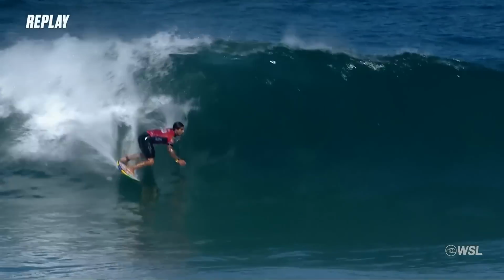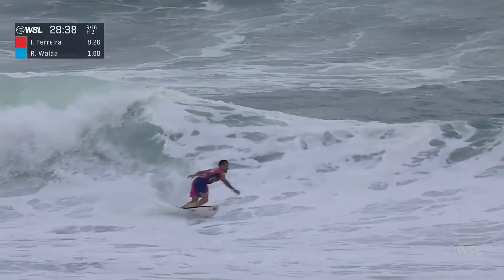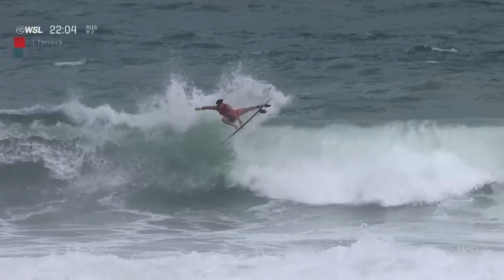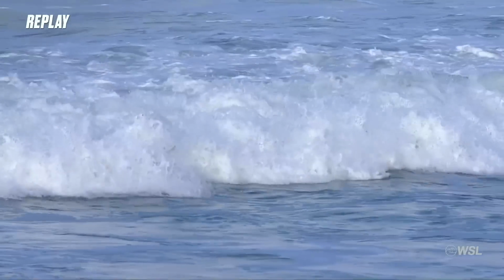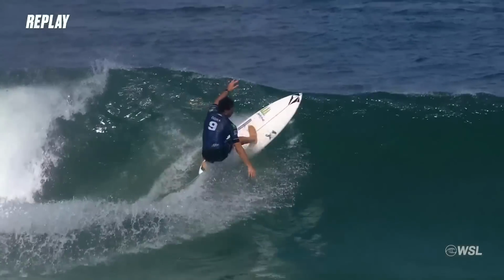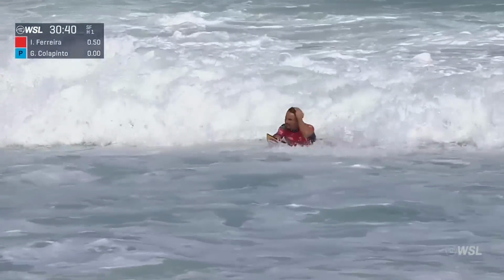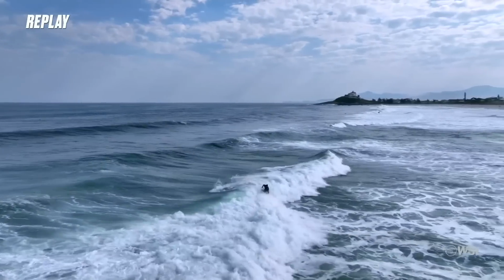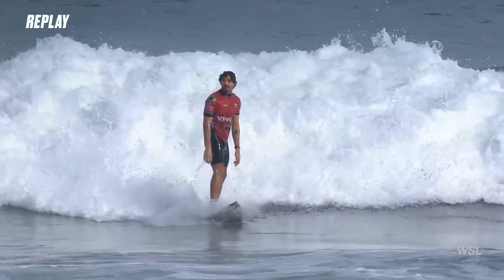Every Excellent Wave From The Vivo Rio Pro Presented By Corona 2024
Featuring Gabriel Medina, Crosby Colapinto, Cole Houshmand, Italo Ferreira, Tatiana Weston-Webb, Yago Dora, Gabriela Bryan, and Jordy Smith.

As the biggest celebration of surfing on tour, Rio is unrivaled for passion in and out of the water. There's truly no setting like this in the sport. On the wildest stage of the Championship Tour, surfers will look to lock in their chance to fight for World Title momentum. Who will rise above the pandemonium and make dreams a reality?
Watch Live June 22-30

Watch all the latest surfing action of the world's best surfers in the world's best waves. Heats on demand, event highlights and exclusive interviews, right here on the WSL's Youtube.

00:00:00 - Wave by Gabriel Medina
00:00:20 - Wave by Crosby Colapinto
00:00:36 - Wave by Cole Houshmand
00:01:33 - Wave by Italo Ferreira
00:03:18 - Wave by Italo Ferreira
00:04:22 - Wave by Tatiana Weston-Webb
00:05:56 - Wave by Yago Dora
00:07:33 - Wave by Gabriela Bryan
00:08:39 - Wave by Italo Ferreira
00:09:37 - Wave by Jordy Smith
00:11:25 - Wave by Yago Dora